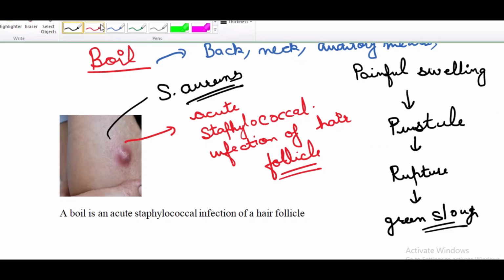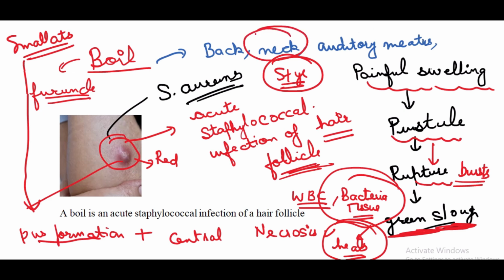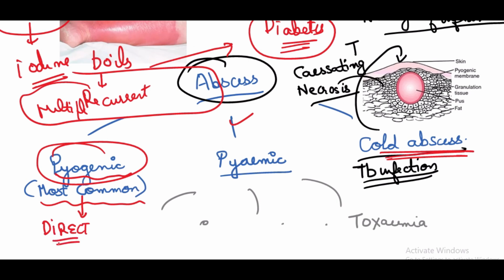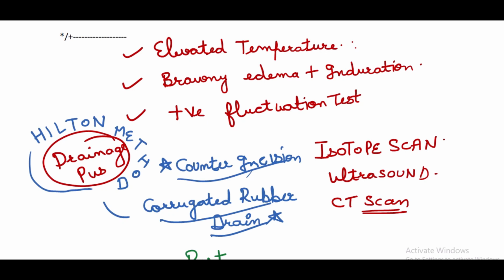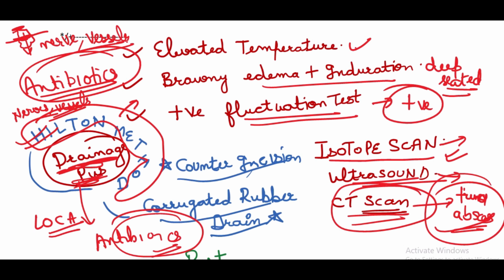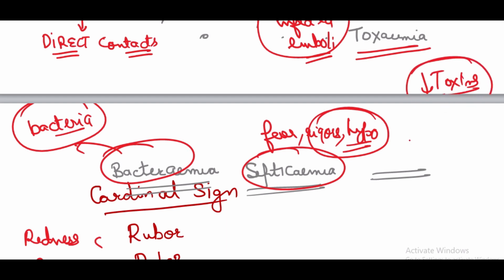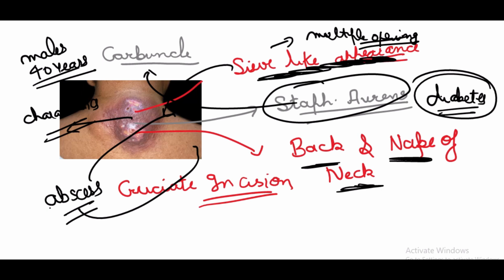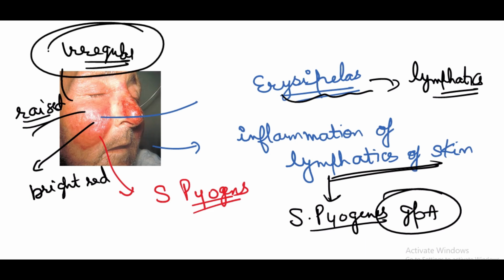BOIL CELLULITIS CARBUNCLE